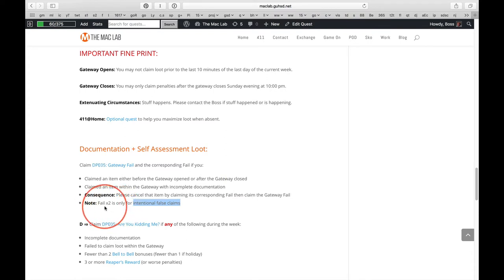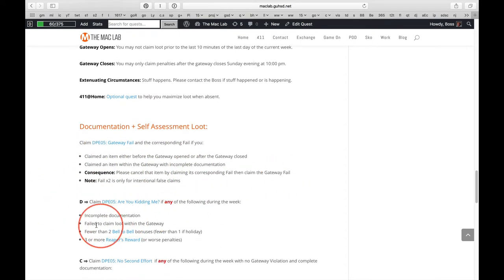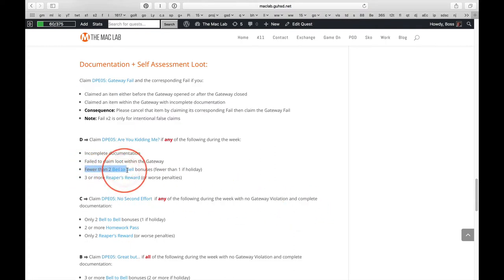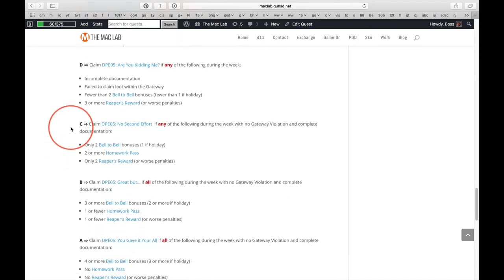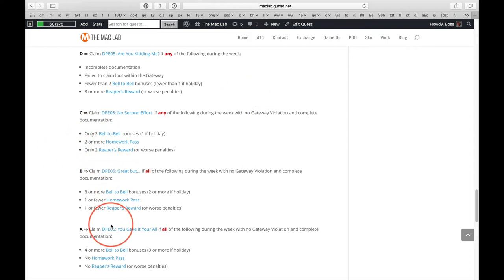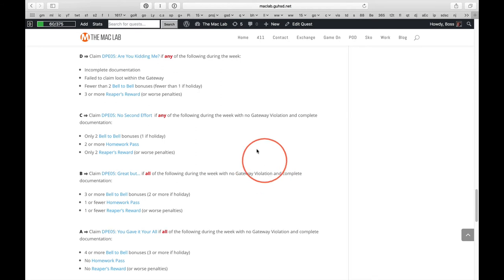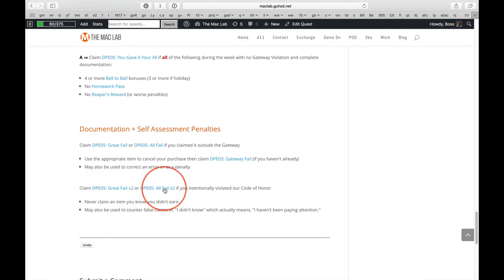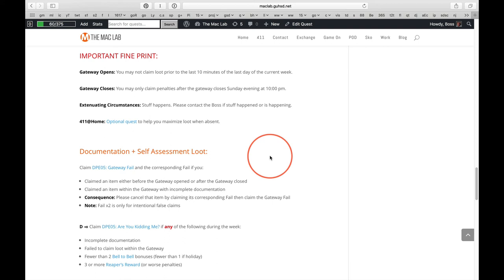Week 06 DPE Part II